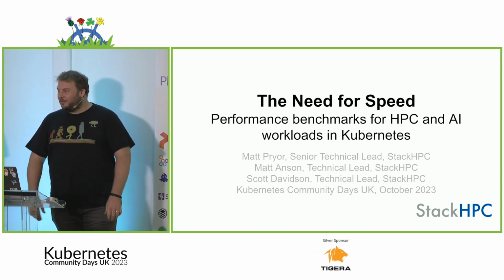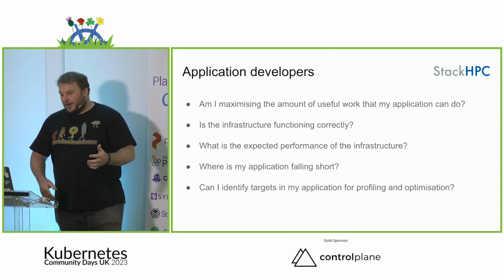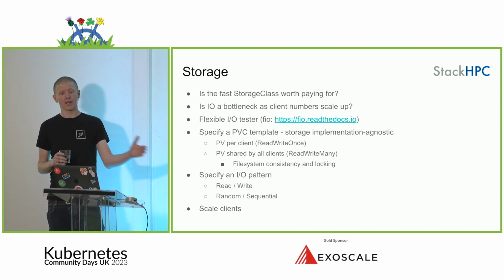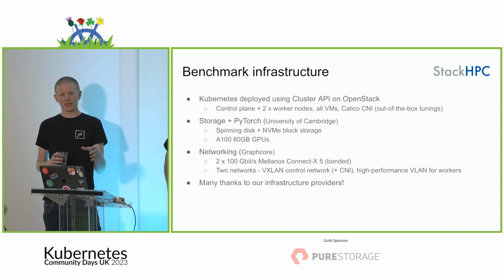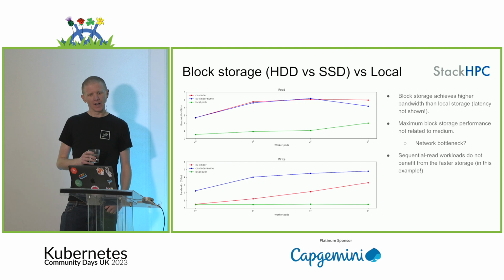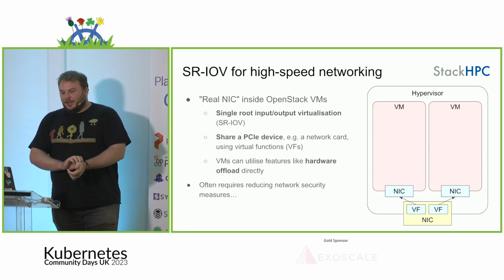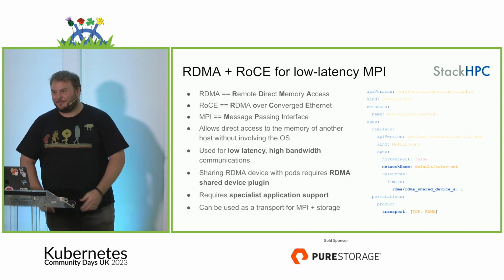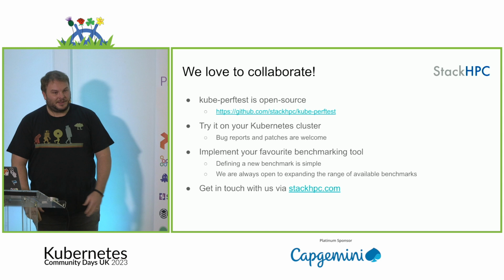The Need for Speed - performance benchmarks for HPC and AI workloads in Kubernetes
kube-perftest is an open-source framework for executing performance benchmarks in Kubernetes. Importantly, it includes reference HPC and AI workloads such as OpenFOAM and MLPerf alongside synthetic network and file system benchmarks like iperf, RDMA verbs, MPI PingPong and fio. Increasingly Kubernetes is being used for performance-sensitive HPC and AI workloads, and it is important to understand the baseline performance of the system they are running on. By comparing this to both the expected performance and observed application performance, potential bottlenecks can be identified for optimisation in both applications and infrastructure. Here we show how kube-perftest allows performance baselines to be established in a simple and repeatable way. We also demonstrate some of the optimisations that we use with our clients, and how kube-perftest allows us to assess the impact of these.